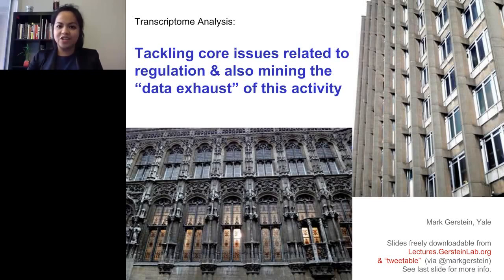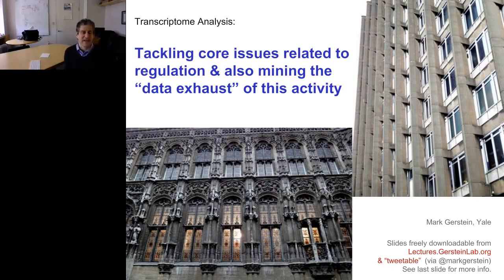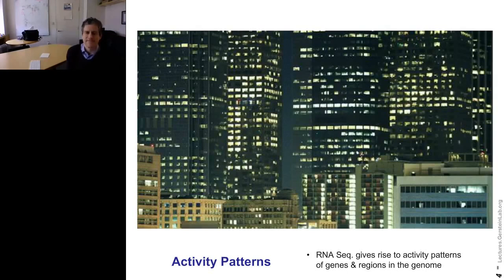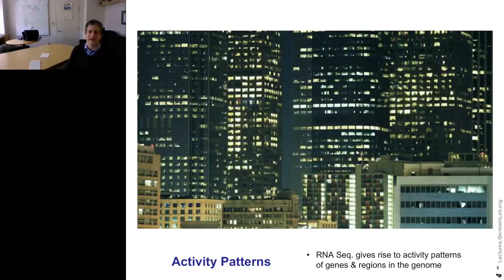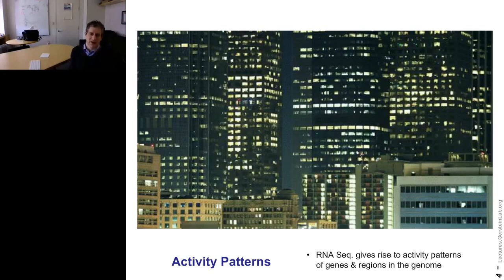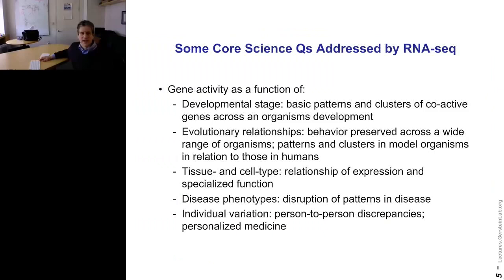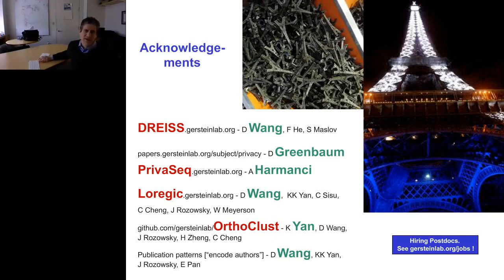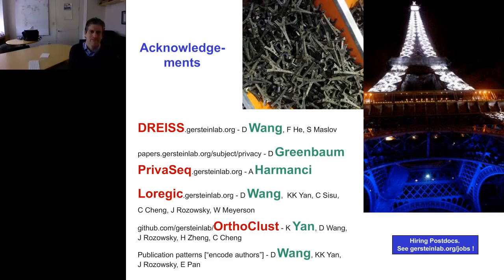Mark B. Gerstein, PhD - Transcriptome Analysis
In this seminar, I will discuss issues in transcriptome analysis. I will first talk about core aspects - how we analyze the activity patterns of genes in model organisms and humans. I will focus on how we cluster these patterns together, finding conserved modules across species, and then, how we analyze the regulation of these modules, whether their dynamics is determined internally or involves an external control. Finally, I will talk about how one can decompose this regulation into simple logic gates, such as those seen in electronic circuits (e.g., and/or), and how one finds a different type of gate in the natural functioning of cells than in the dis-regulated activity evident in cancer. In the second half of the talk, I will look at some of the data exhaust from transcriptome analysis. That is, how one can find additional things from this data than what is necessarily intended. I will focus on genomic privacy: How looking at the quantifications of expression levels can potentially reveal something about the subjects studied, and how one can take steps to protect patient anonymity.